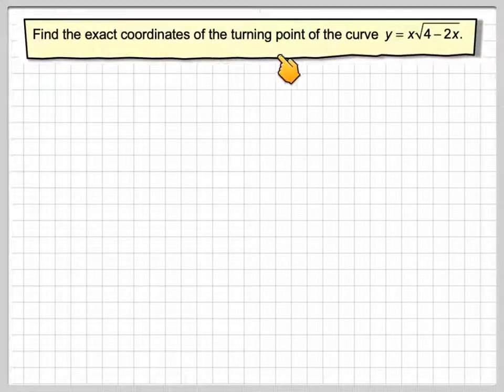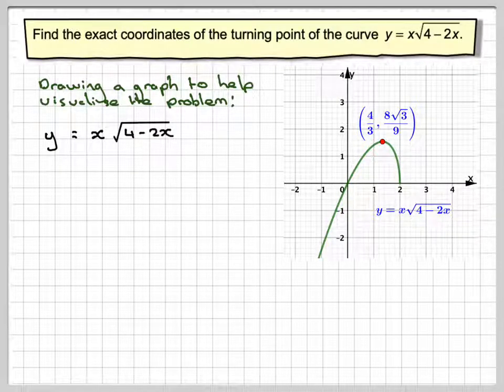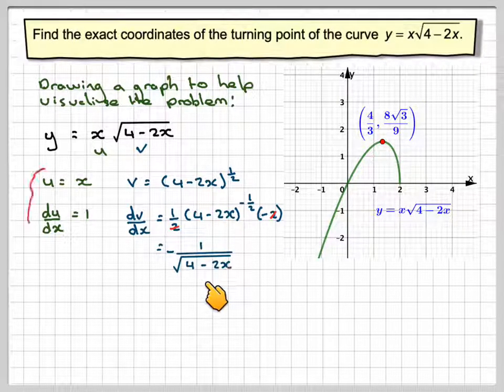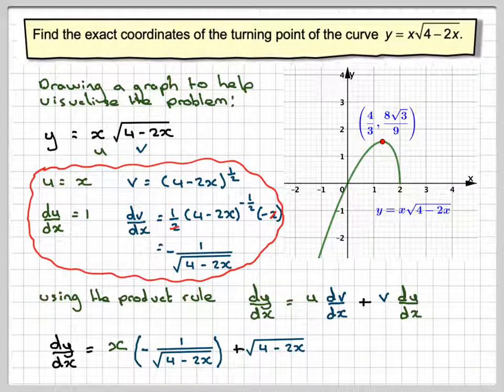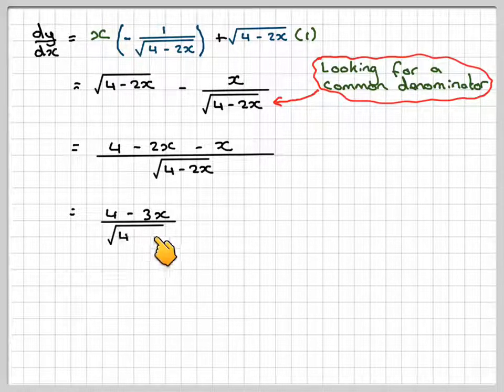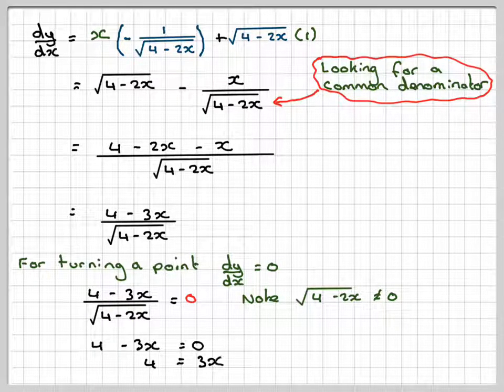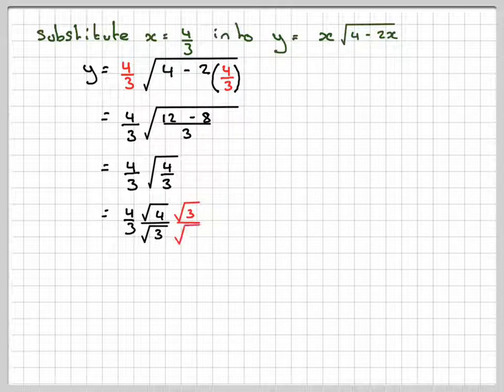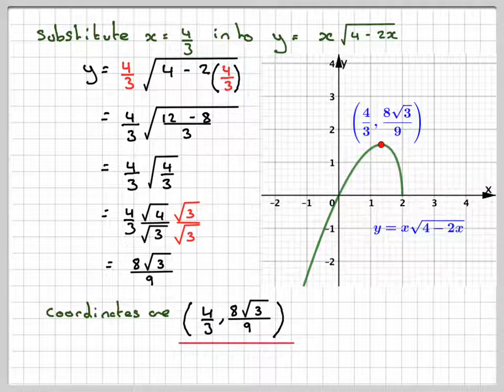Finding a turning point using the product rule